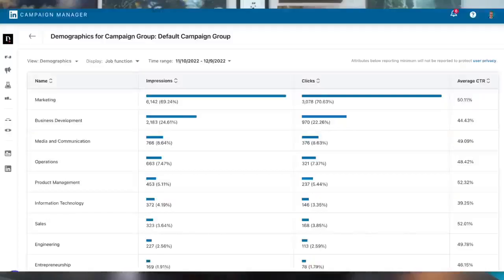Don't set it and forget it in paid social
HUGE paid social targeting mistake: Setting it and forgetting it, yet so many orgs do it.

Don't be that company, it'll result in a lot of wasted spend AND missed opportunity.

Check out why